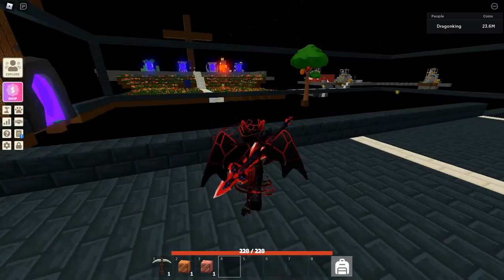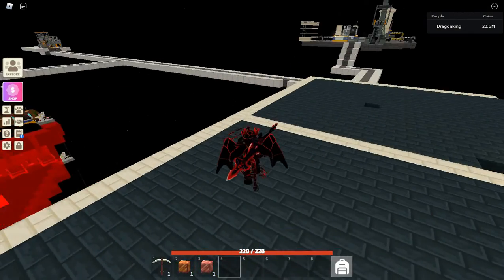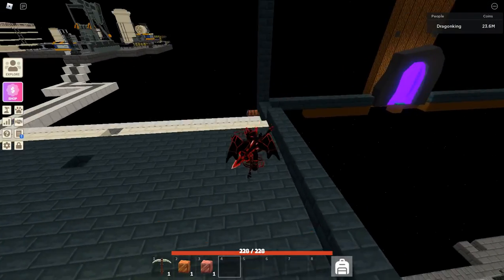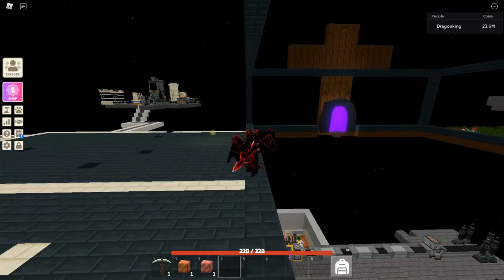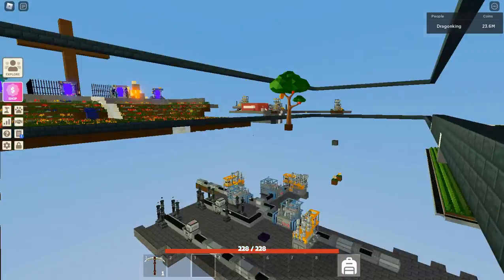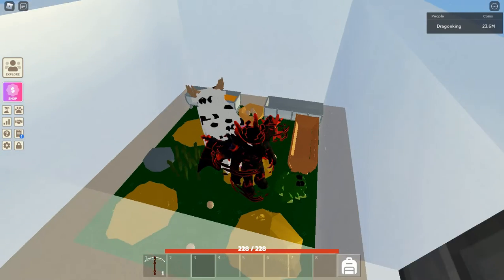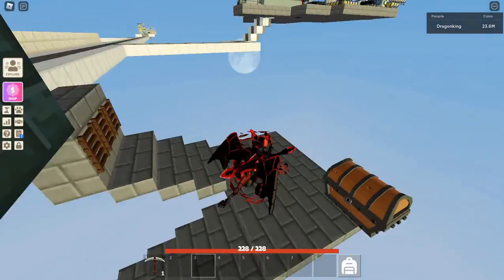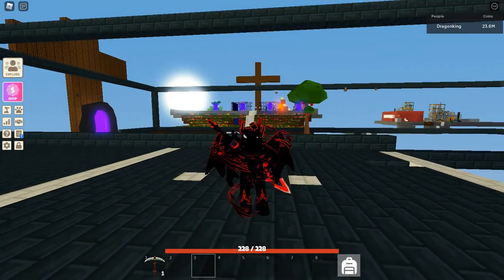My island part1 frame